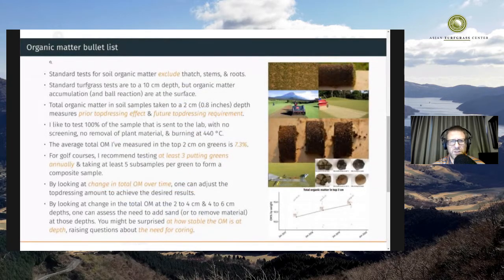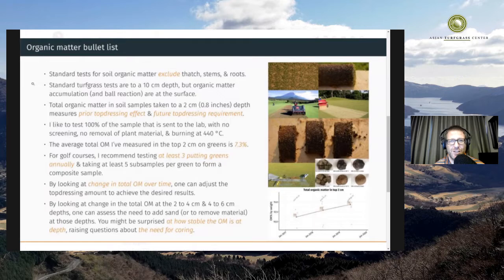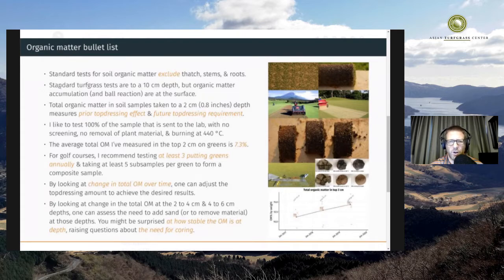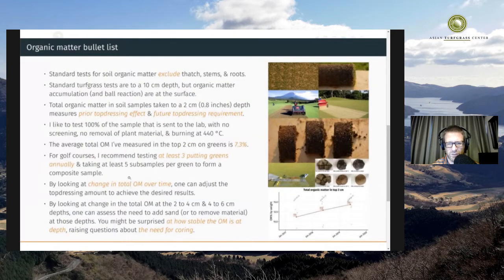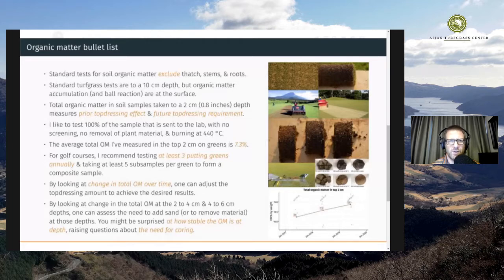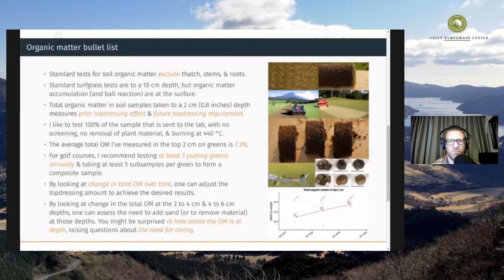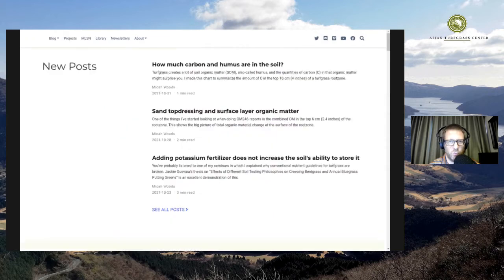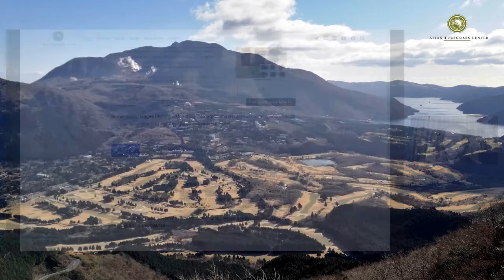The ATC Doublecut: all you need to know about total organic material measurement (OM246) by depth